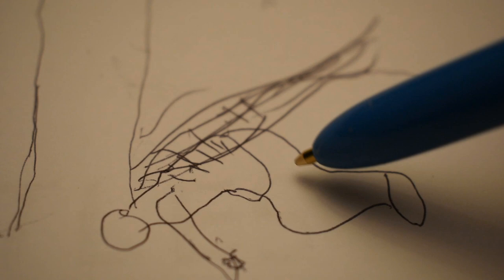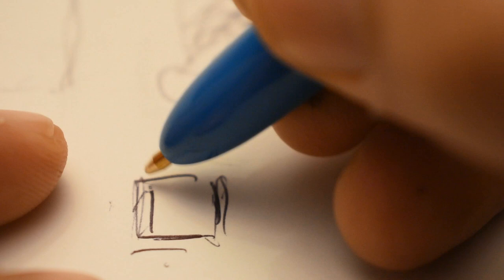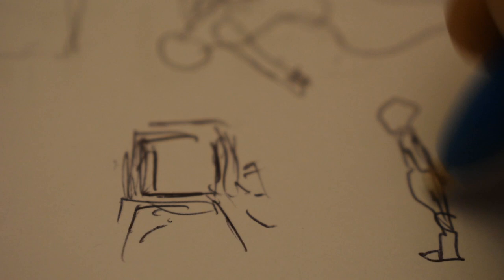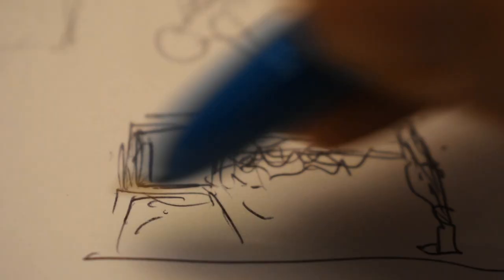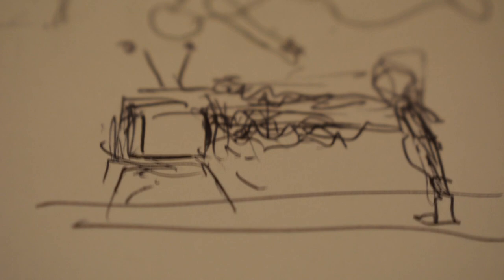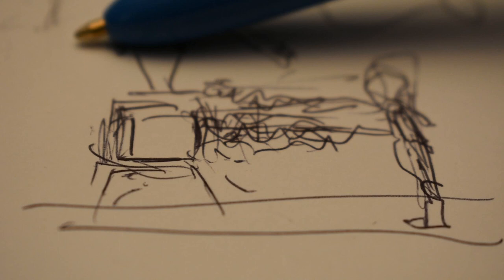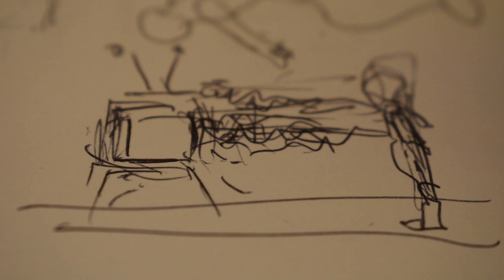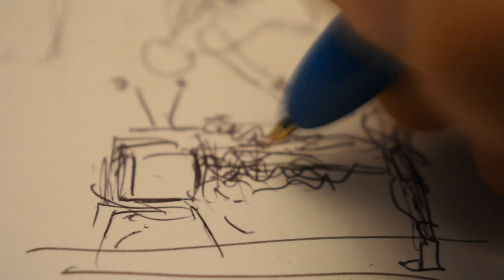ASMR Drawing (Human Centipede)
This is a drawing video drawing on a large well of insanity. Just a bunch of random ideas while I whisper them out.

Oh and if your name is Jagoda Wolfrem you can go right ahead and fuck off out of my life. I don’t tolerate stalkers.

ASMR is a feeling of well-being combined with a tingling sensation in the scalp and down the back of the neck, as experienced by some people in response to a specific gentle stimulus, often a particular sound.

All donations go straight back into the videos and exploring more outlandish ideas.

Thanks